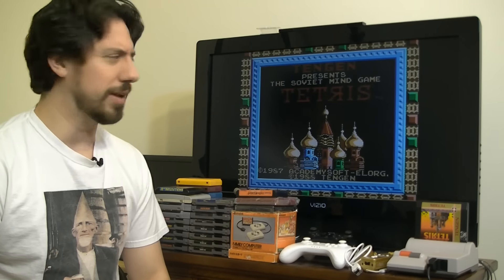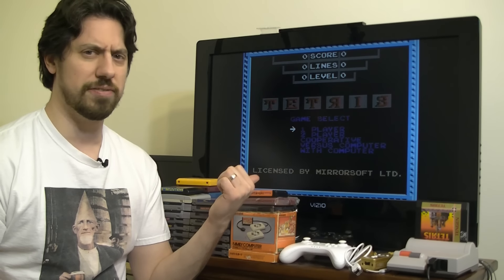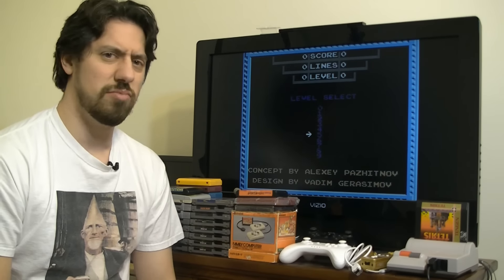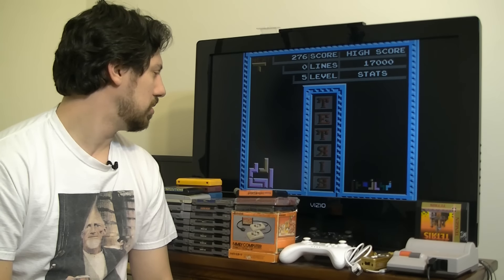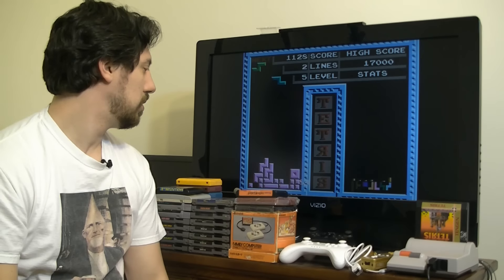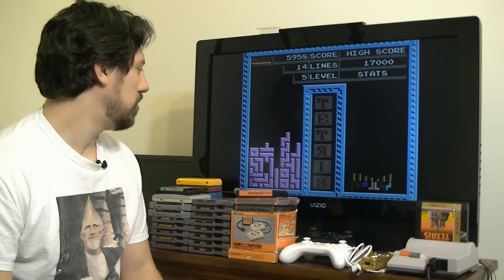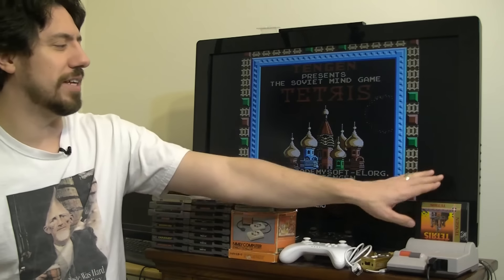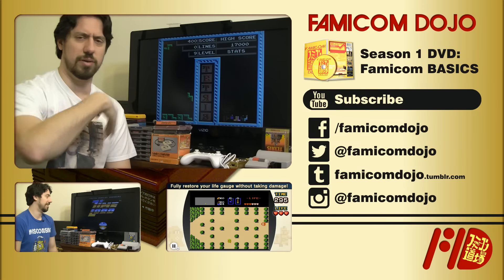Tengen Tetris (NES) | Pile of Shame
Sean finally gets his hands on his own copy of Tengen's unauthorized Tetris - The Soviet Mind Game - which he hasn't played since the '80s.

The story behind Tengen's fall from grace and of their Tetris port in particular is fascinating.  Why are these carts black? Why are the labels "up-side down"? Why does it have two player mode, but the Nintendo version doesn't?  Forget all that!  We just want to see if the music is any good.